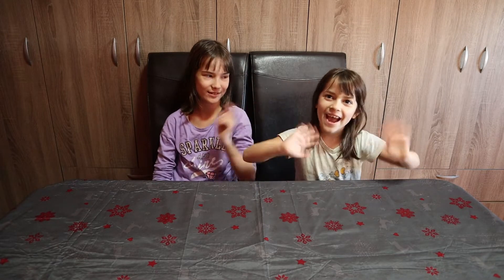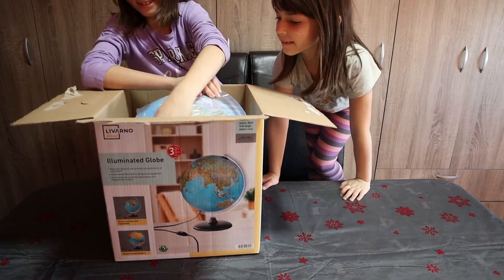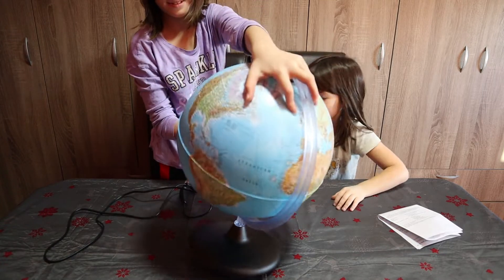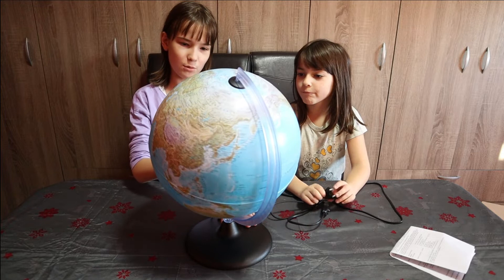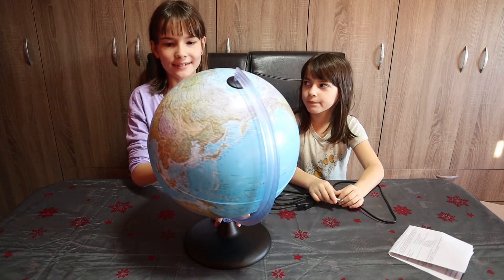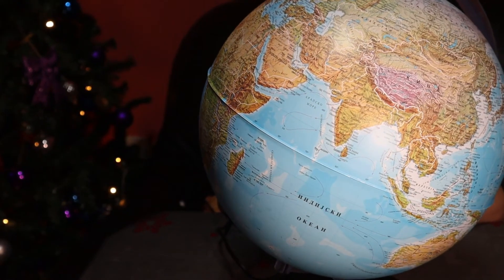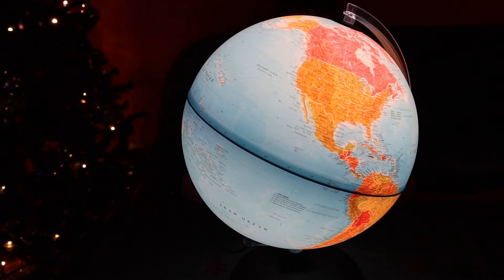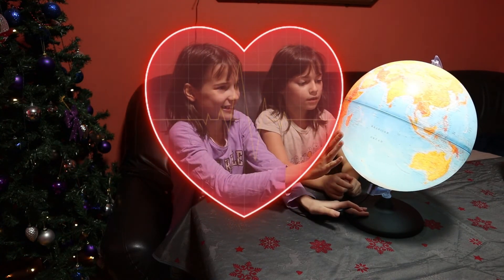!!! ILLUMINATED GLOBE !!! UNBOXING AND REVIEW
THIS IS AN EXCELLENT ILLUMINATED GLOBE, WITH UPDATED MAP APRIL 2021. VERY QUALITY WORKMANSHIP, EASY TO INSTALL AND USE. A VERY USEFUL THING FOR STUDENTS, AND THOSE WHO TRAVEL AROUND THE WORLD.

GEAR
Camera -Canon Eos M50

Microphone - Boya BY-MM1